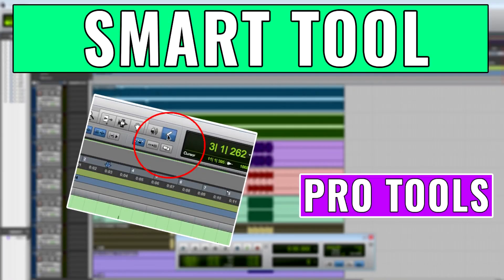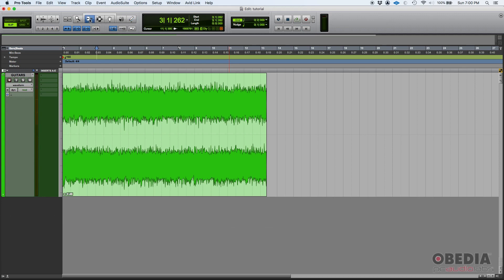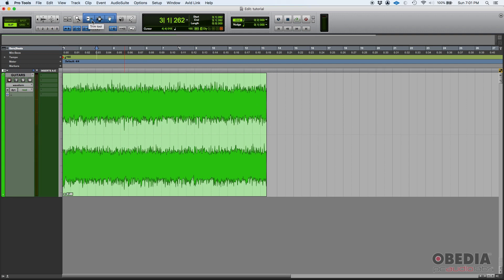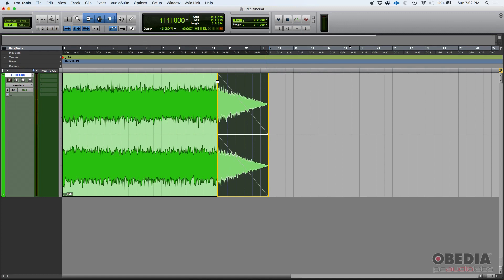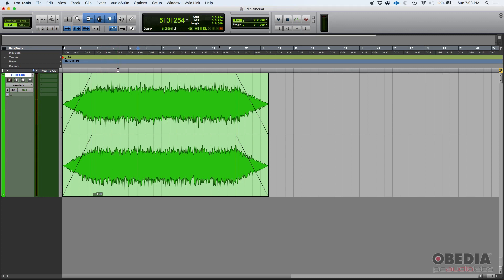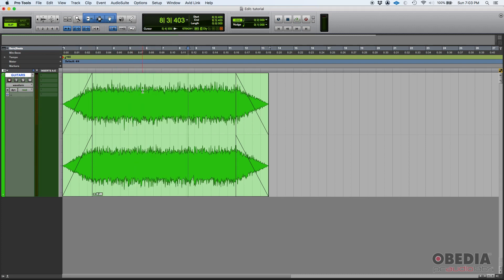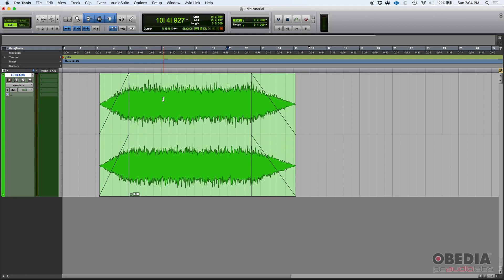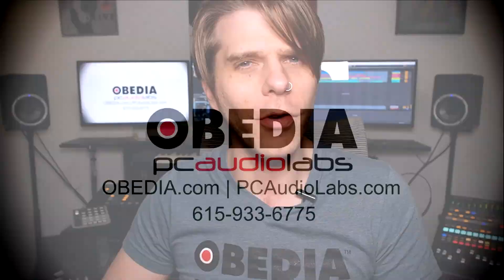How to use the Smart Tool in Pro Tools -- OBEDIA.com Avid Pro Tools Training & Tech Support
In this video, OBEDIA shows you how to in Avid Pro Tools.